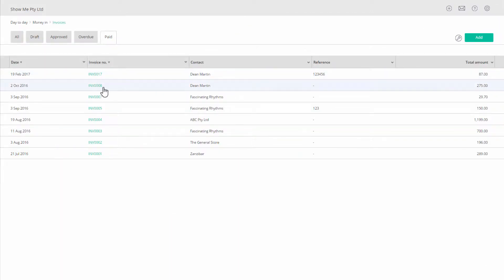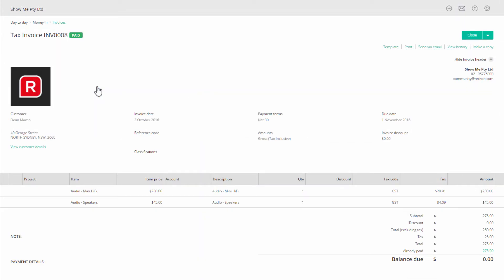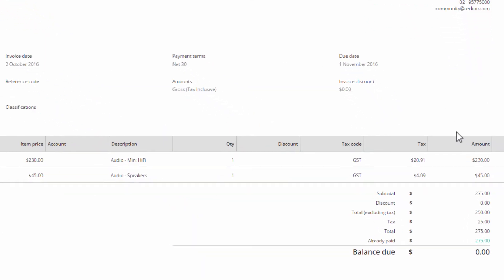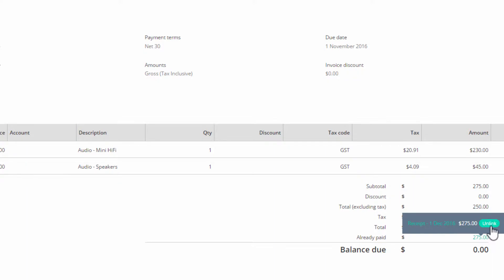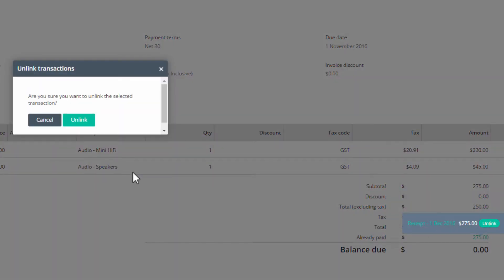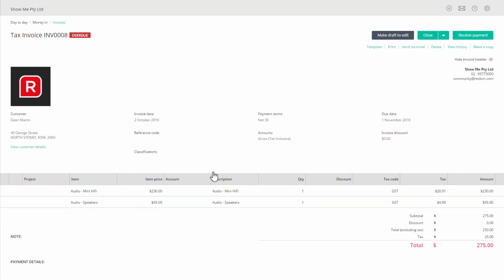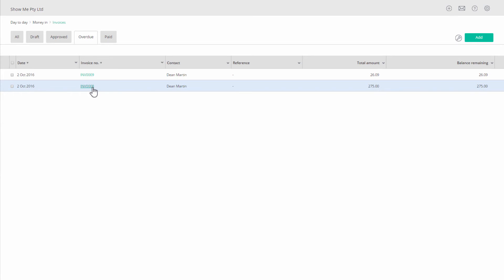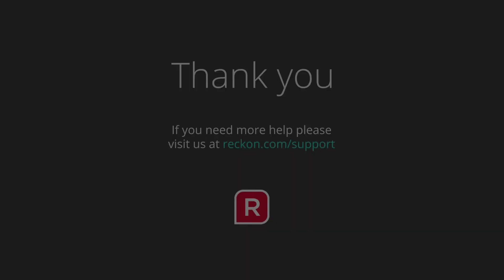RECKON ONE - How do I unlink the payment from an invoice?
This video will guide you through the steps to unlink a payment made on an invoice in Reckon One!
Also, check out our help guide linked below for more info -